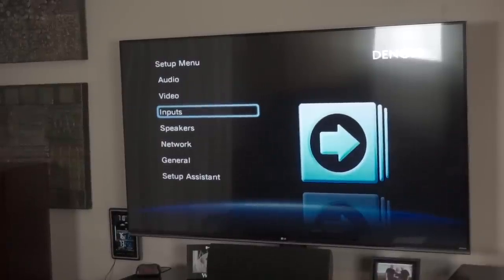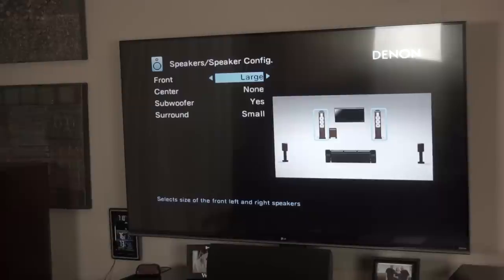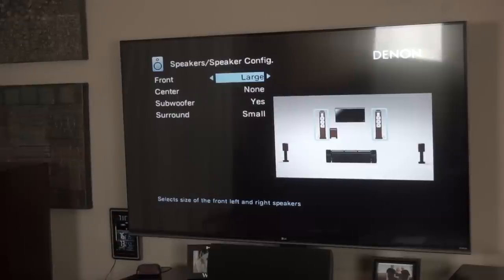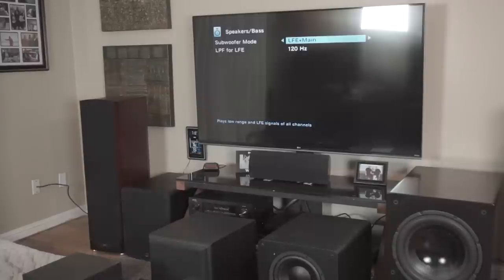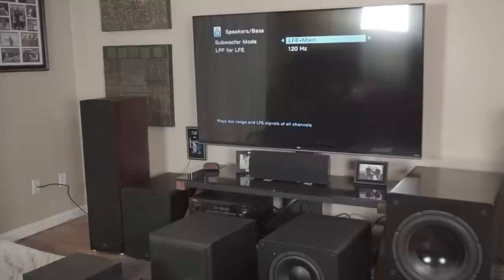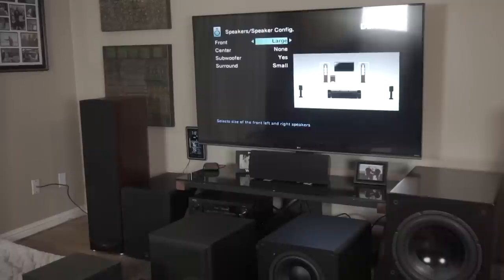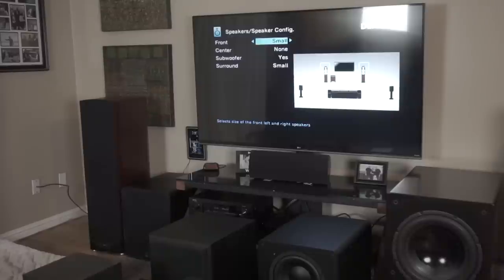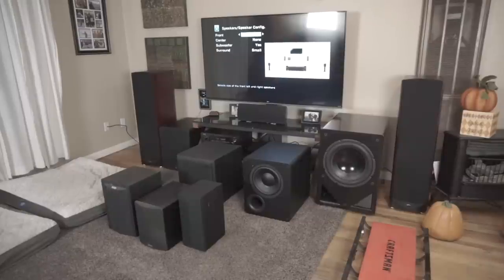Denon LFE + Main: Let The Controversy Begin (See Article & Video)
For sure, the article below does a better job at explaining this topic, which include some lessons learned after shooting this...Vv Click SHOW MORE vV

I spoke with Ed Mullen at SVS about this, and here are his thoughts:

"Hi Ryan –

I’m not a fan of running any speaker on full-range (Large/full-band), unless it’s truly a full-range tower (which is rare).  There can be deep/loud bass (even down to 20 Hz or deeper) in any speaker channel – including the surrounds and center.

If the speaker channel in question is a large quasi-full-range tower with 8-10” bass drivers, I’ll usually choose 40 Hz.  Otherwise I’ll choose 60 Hz for more typical 6.5” bass drivers.  Smaller woofers (5-1/4” or smaller) are best at 80/100 Hz.  You need to look at both extension and dynamic output capability and choose the crossover which best reflects both of those variables.  If room correction programs have shortcomings, it’s that they focus too much on extension without regard to dynamic limits which can be exposed at higher playback levels with certain source material.

It’s more important to capture all the bass on the DVD and route it to the speakers/subwoofers which can best handle it, than to compromise dynamic output (and possibly damage a bass driver) by setting a speaker to Large/full-band simply because it has a marginally better looking REW response."

I make a big deal about deference, and Ed Mullen is someone I defer to with confidence. If you are unfamiliar with him, he can be found on forums and on the SVS website giving excellent advice, and his opinion carries a great deal of weight.

A lot of what I know can be traced back to opinions and advice he has offered, and I still have a lot to learn.

The point about room EQ programs refers to dropping the crossovers too low, a problem I discuss a lot. I also think it's worth adding that in the rare scenario where you do have true "full range" speakers, you'll want more power, beyond a typical AVR like what I have. On an AVR like mine, setting it to Large is pointless.

So small is ideal 98% of the time. At least you can hear it for yourself, and if you are still "determined" to run your speakers Large you can at least get the bass back to your subs. Make it easier on your mains, AVR, and yourself, and go Small.

Subwoofer101 is designed to help people new to the sickness avoid some of the pitfalls of home theater. It’s way too easy to spend a bunch of money and be unimpressed. for easy tech advice, product reviews, and tips to make the most out of your setup!

If you would like to support this channel, you can follow the links below and on the website shortly before your next purchase, if it makes sense for you to do so. Kind comments are just as welcome!

Here is my setup at time of upload:

Amplifier, same as mine, but updated for 4k and dual subwoofers

If you want to get better, I would recommend this unit as it has the better room EQ

Discontinued versions like the 2100, 2000, 4000, and 4100 are good too, just lighter on features. I would avoid refurbished, as you can't get a Square Trade warranty, which I HIGHLY recommend after both my TV and laptop both benefited from such warranties.

Front speakers (new model, they don’t make mine anymore)

Surround speakers

LG 4K 3D Replaced previous Vizio with Square Trade type warranty. Love the LG, some issues aside.